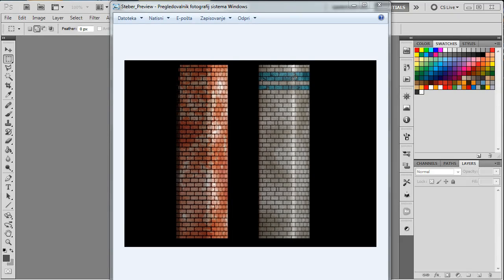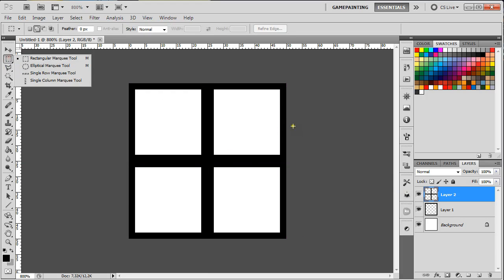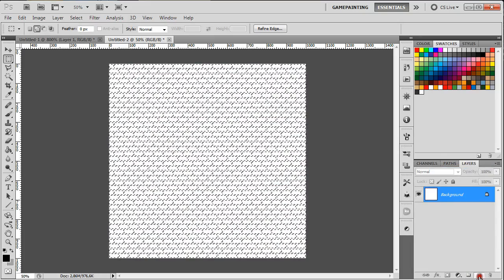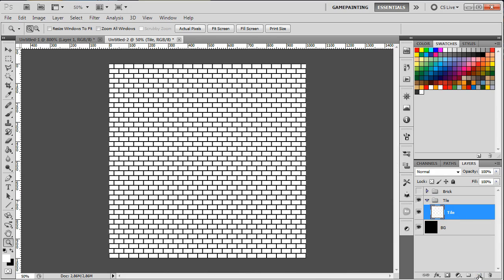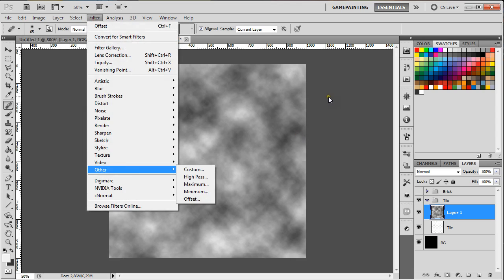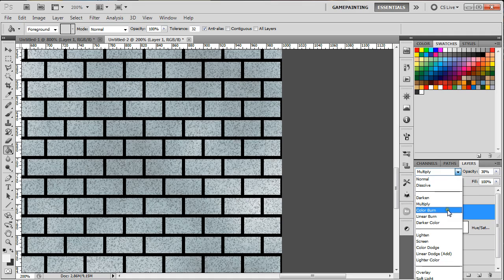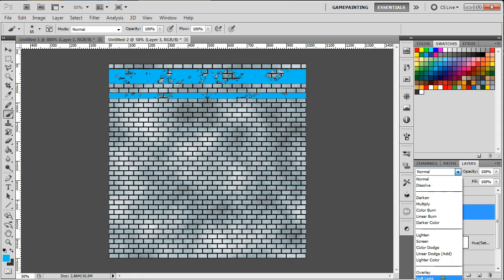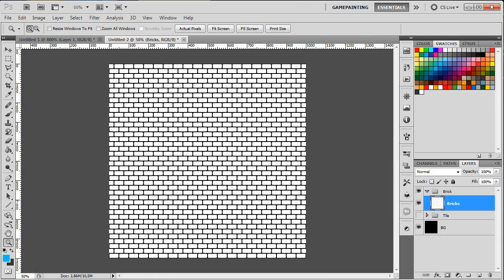Tutorial: How to create seamless brick/tile texture in Adobe Photoshop (part 1)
Tutorial on how to create seamless tile looking texture for your 3D models in Adobe Photoshop.